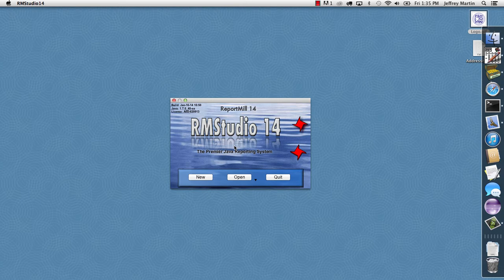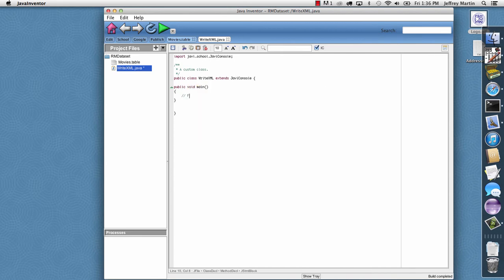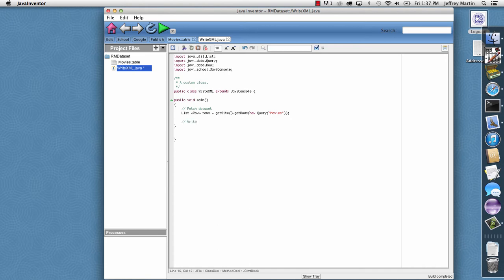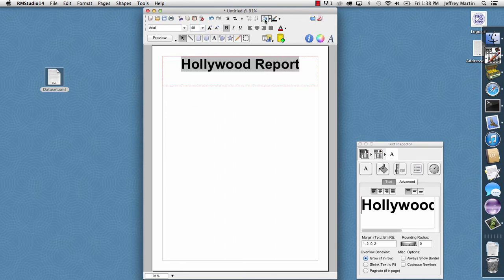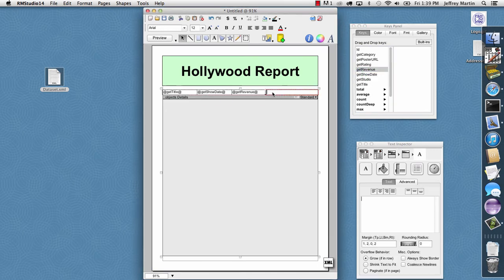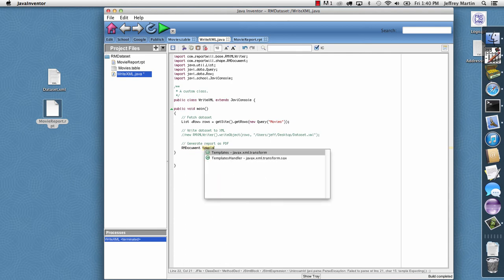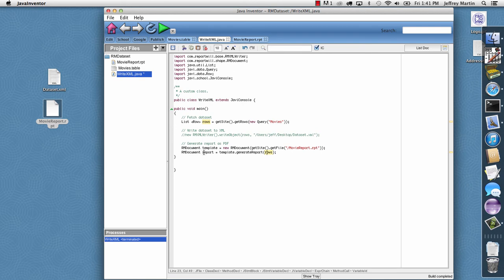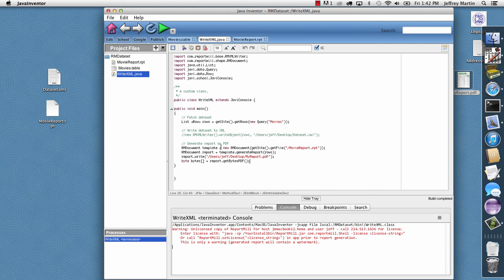ReportMill Generate Dataset and Report in Java Application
Tutorial showing the generation of a sample XML dataset, creation of a template and integration back into a Java application.